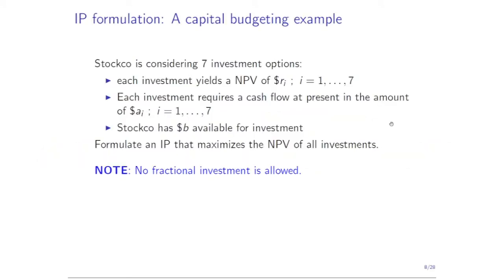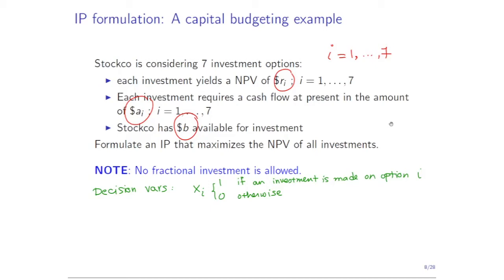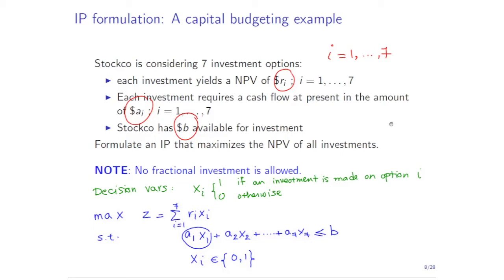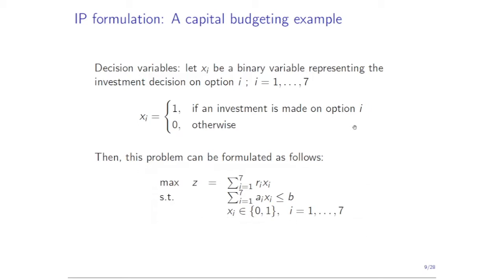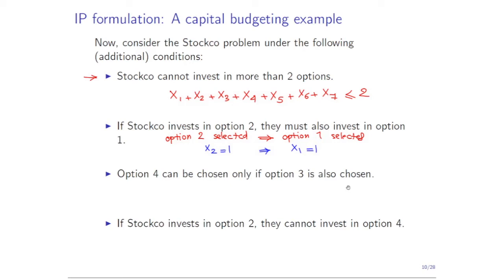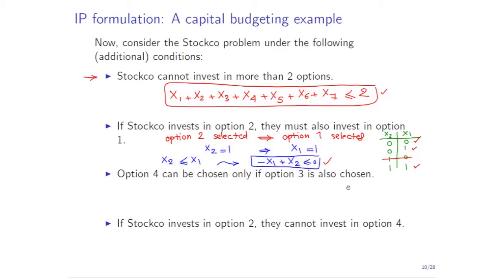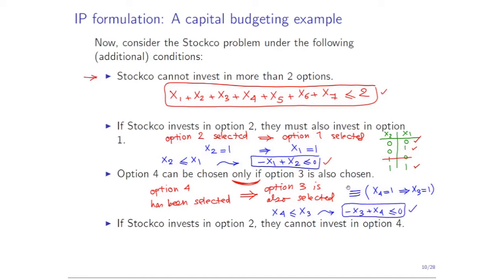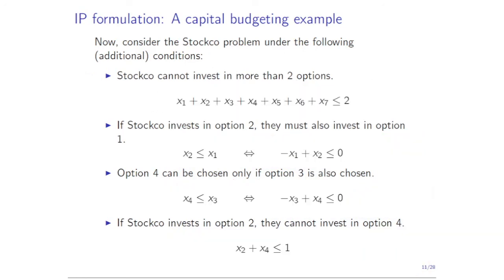IP Modeling: Capital Budgeting Example